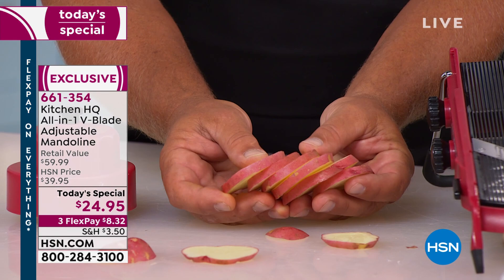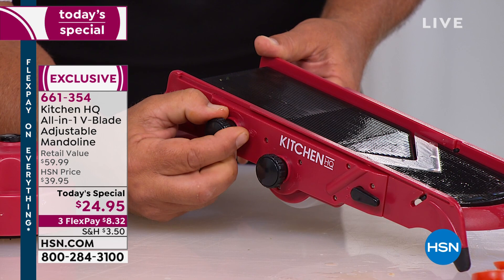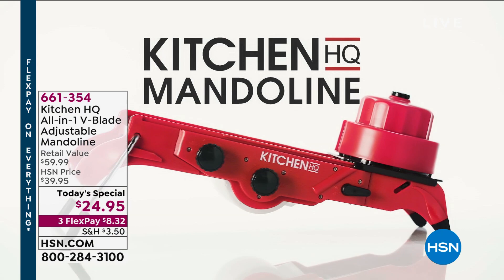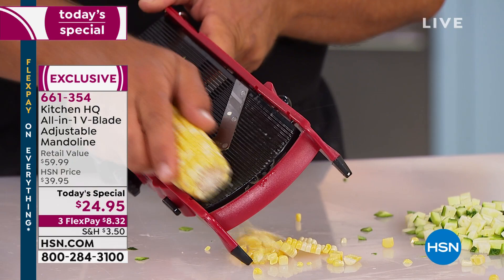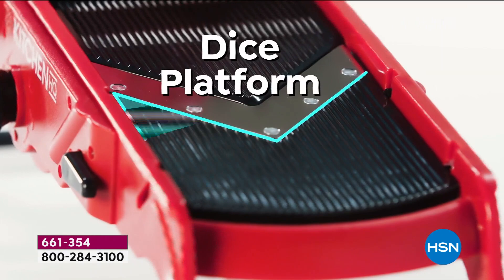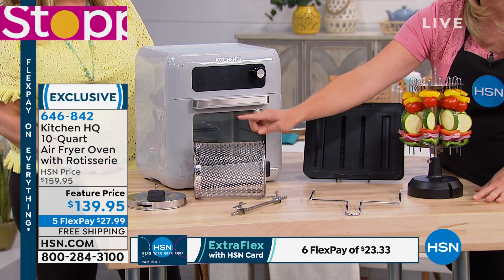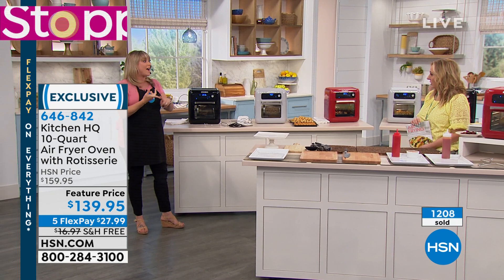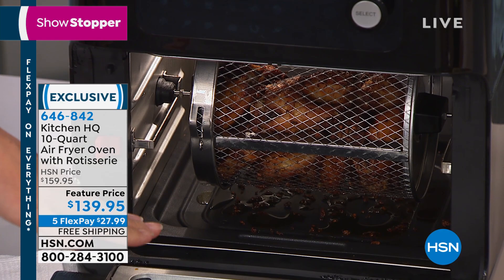HSN | Kitchen Headquarters 06.07.2019 - 12 AM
Discover HSN's exclusive kitchen tools and appliances.